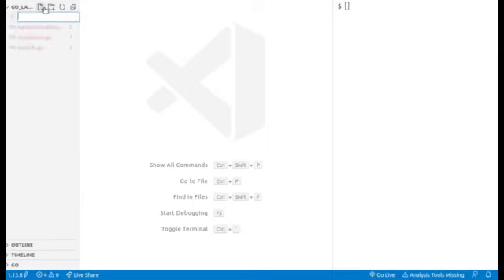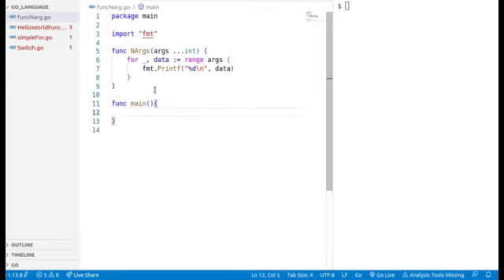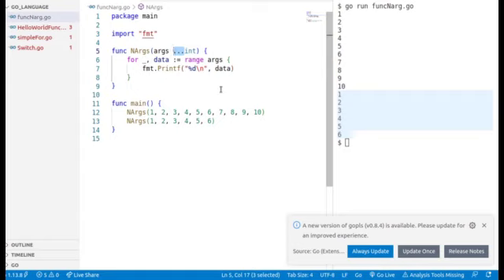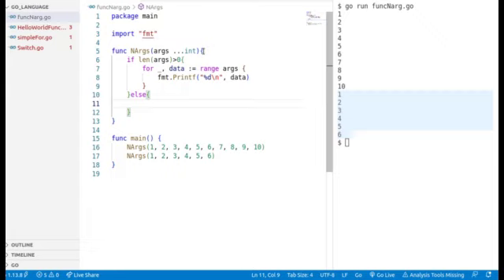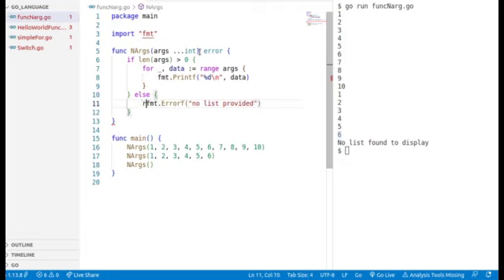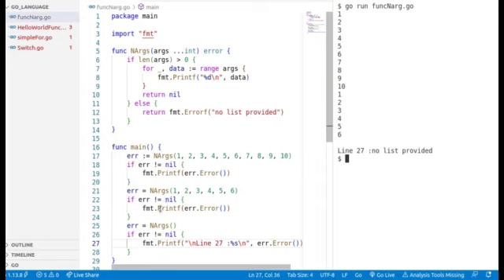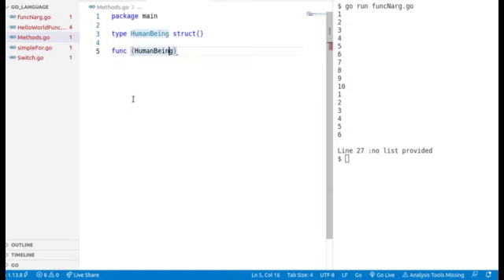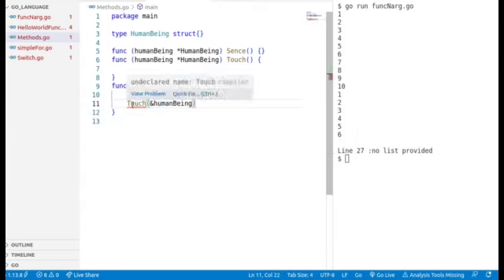How to create function in golang part-2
In this video, we learn about how to create functions. At which time does phase function becomes a method

BitsBytes
Bits Bytes